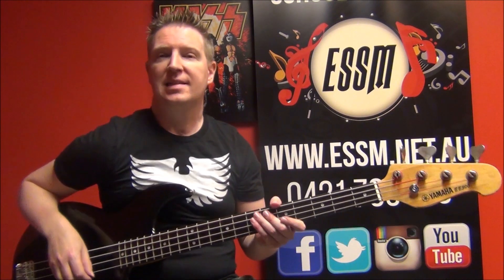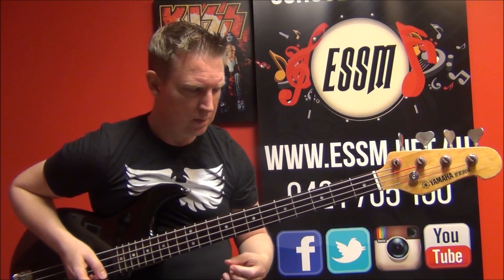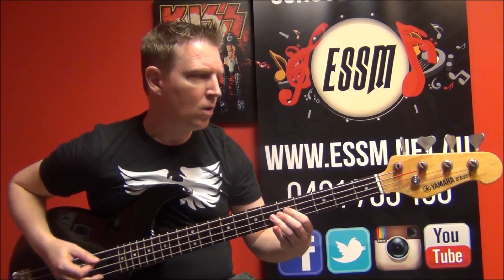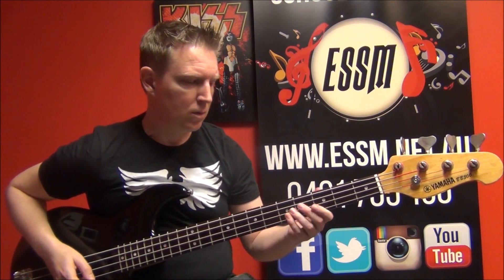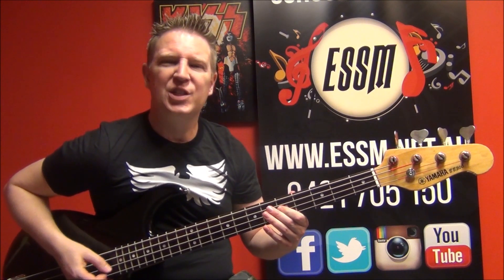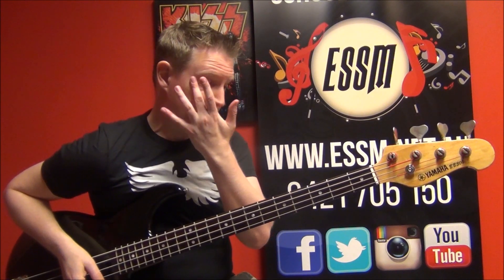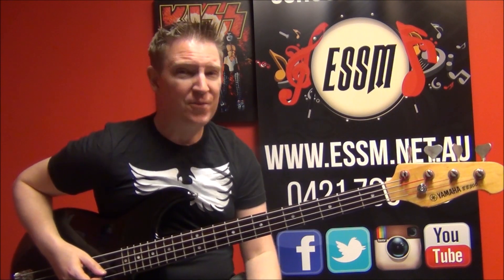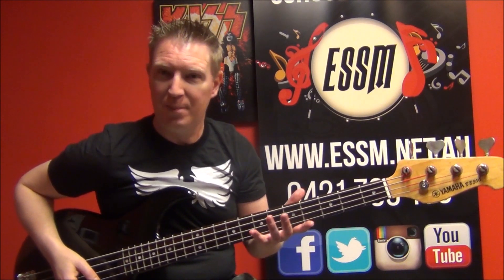Just Like Me Cos I'm Good in Bed bass cover - Skyhooks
Performance by Rhys Lett of Just Like Me Cos I'm Good in Bed by Skyhooks on bass.